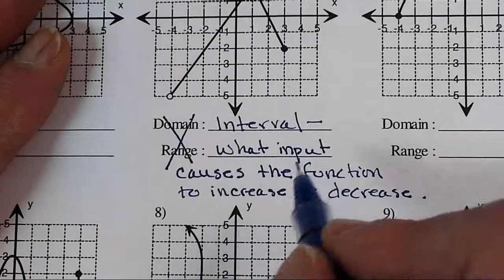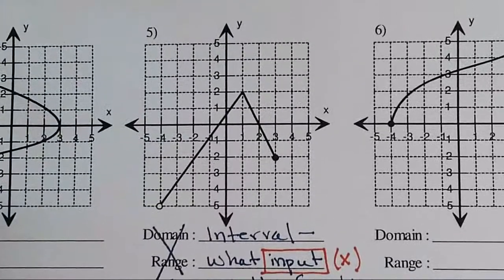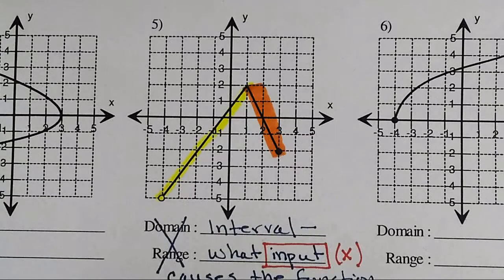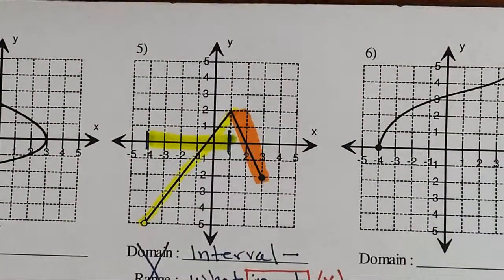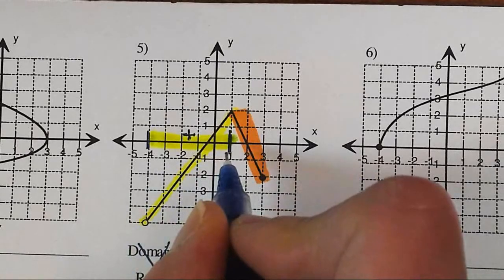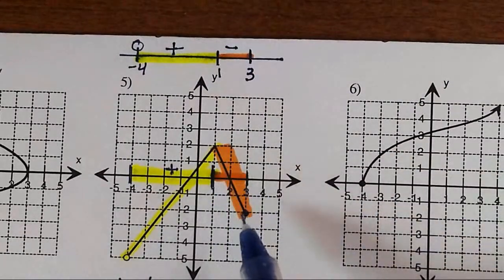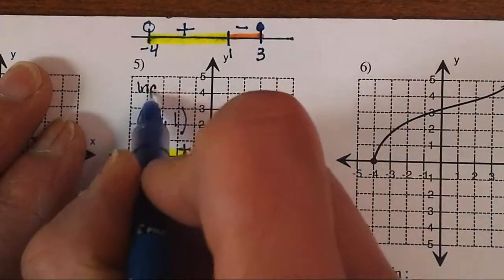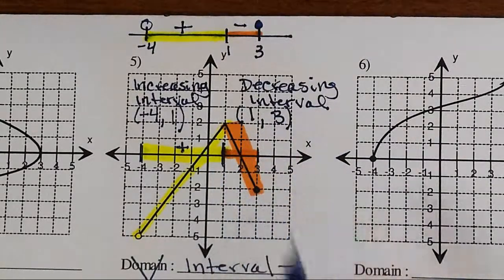Increasing and Decreasing Intervals Introduction